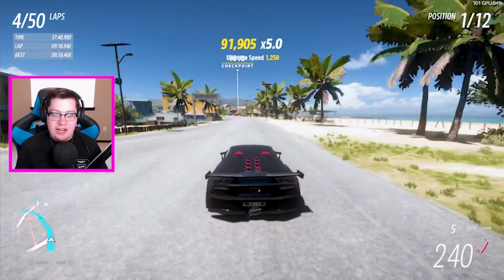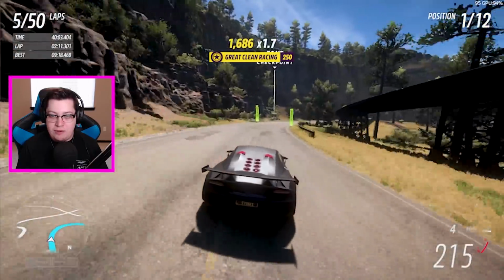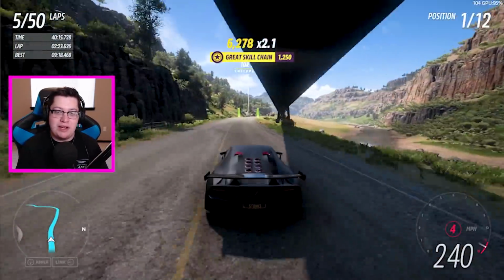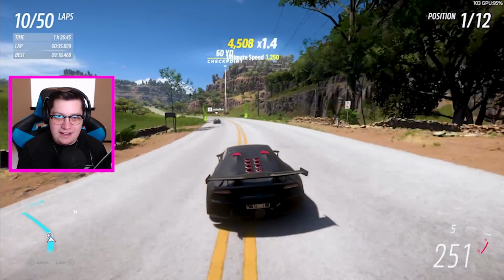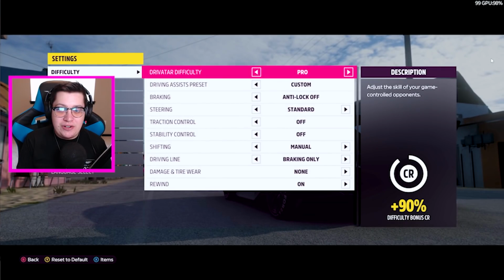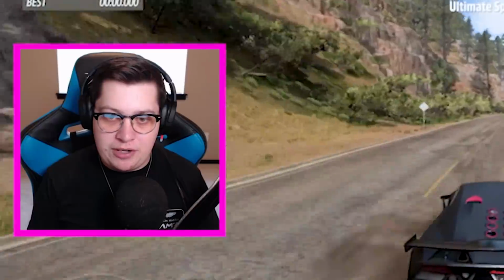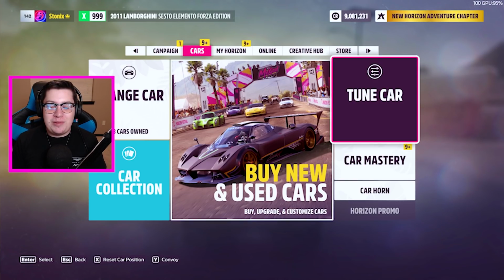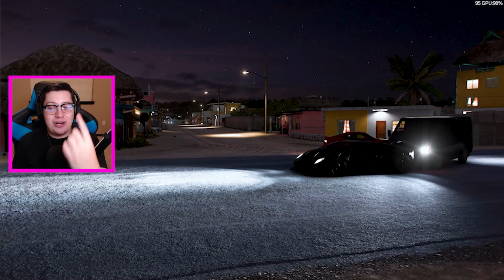How Hard is the 50 Lap Goliath Really?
I really did 50 laps of goliath in forza horizon 5.. which is more than an 7 hour race.. Here's what I won!

Here's some more cool videos :)